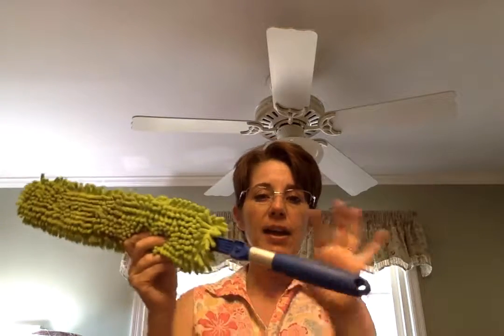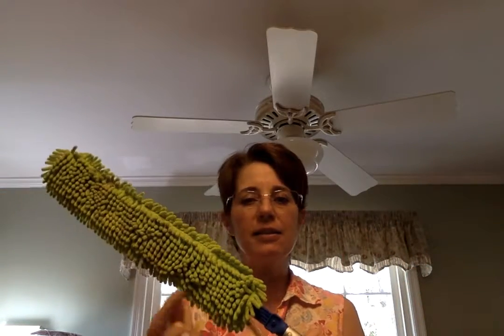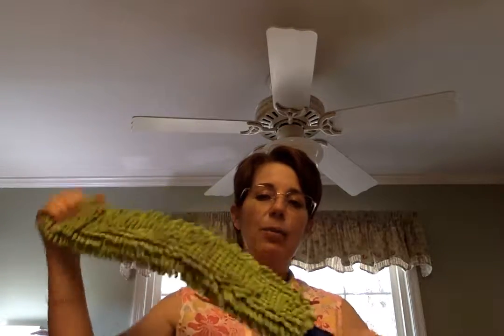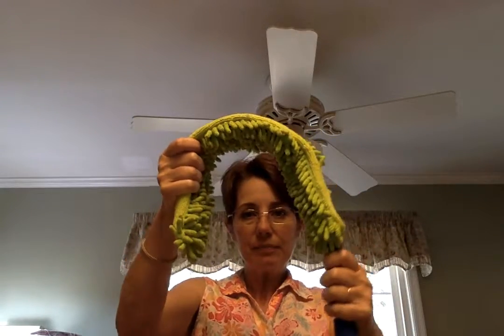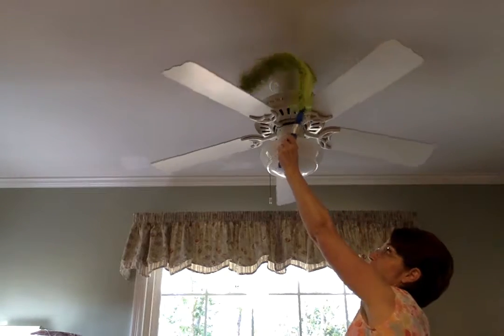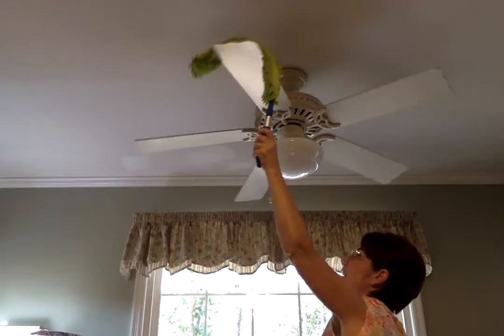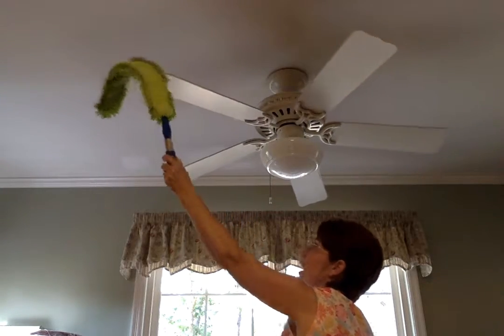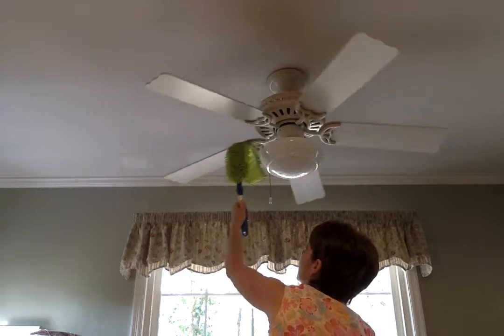Eve's Envirowand demo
This is the Norwex Envirowand. Simple, easy, fabulous!